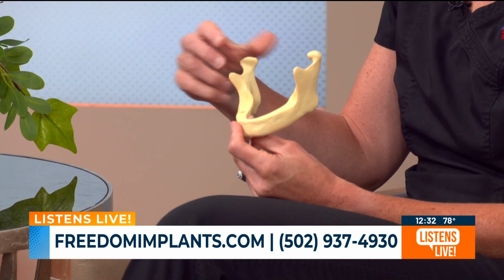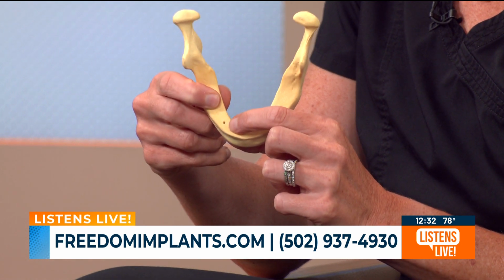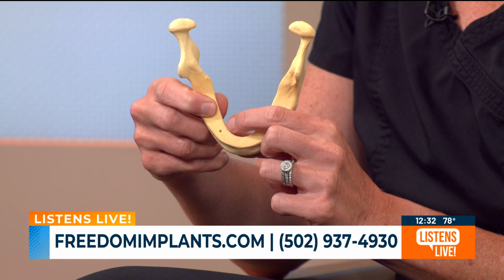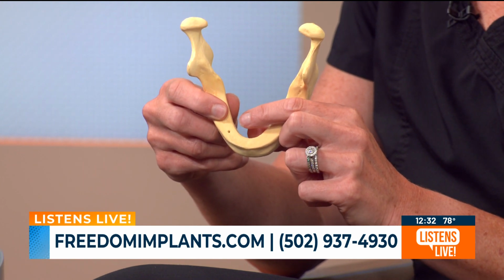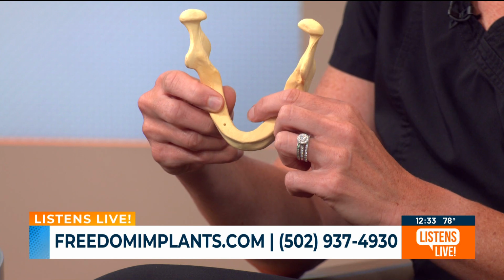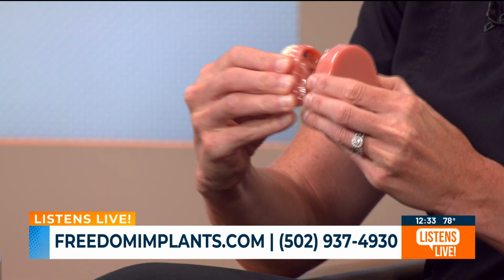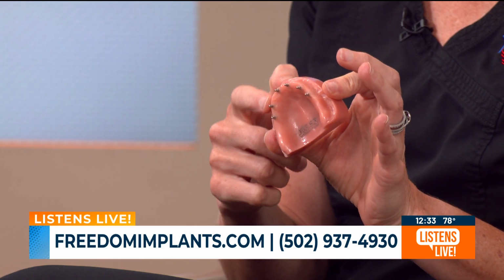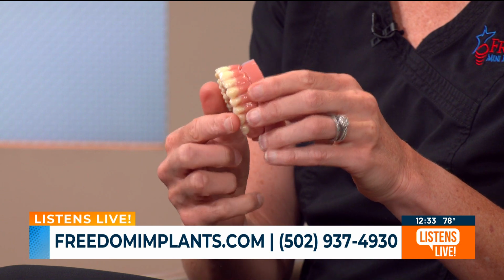What are mini dental implants and how can Dr. Ackerman help me smile again? WAVE 3 Listens Live!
Dr. Ackerman highlights some of the amazing transformations that Freedom Mini Dental Implants has made and discuss how patients can enjoy a new smile with mini dental implants on Listens Live!

Now is the time to research all your options for denture stabilization or permanent teeth solutions. Watch to learn more about how to get your smile back with mini dental implants. Dr. Ackerman from Freedom Mini Dental Implants discusses the benefit of small diameter dental implants for denture stabilization and permanent replacement of missing teeth on WAVE 3 "Listens Live."

Mini Dental Implants Louisville Kentucky
4906 Bardstown Rd, Ste 104, Louisville, KY 40291 (Fern Creek)

At Freedom Mini Dental Implants Louisville Kentucky dental office in Louisville KY, your smile is our top priority. Freedom Mini Dental Implants is locally owned and family run. Dr. Regan Ackerman and team are dedicated to providing you with the personalized, gentle care that you deserve. Dr. Ackerman specializes in mini dental implants, which offer patients who are missing teeth a minimally invasive and lower cost option to restore their smile. Part of our commitment to serving our patients includes providing information that helps them to make more informed decisions about their oral health needs. Having placed over 5,000 implants Dr. Ackerman is someone you can trust with your dental implant needs.